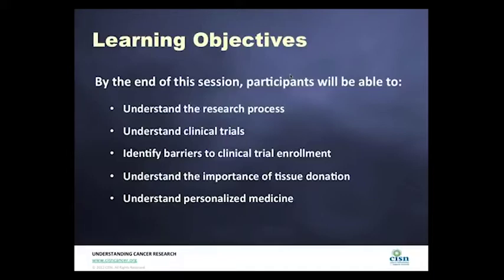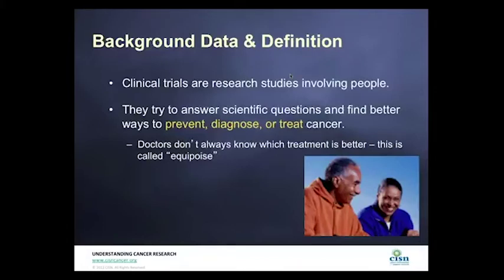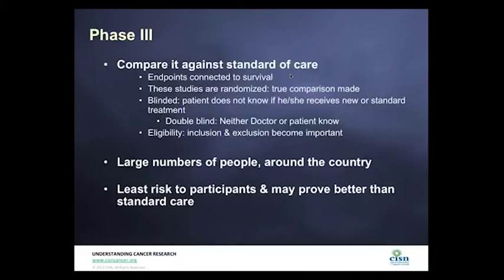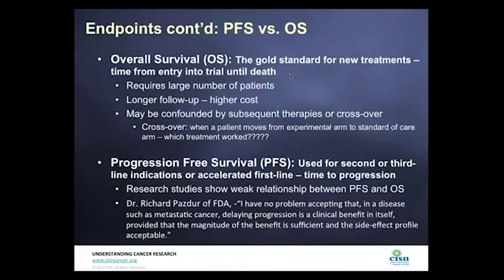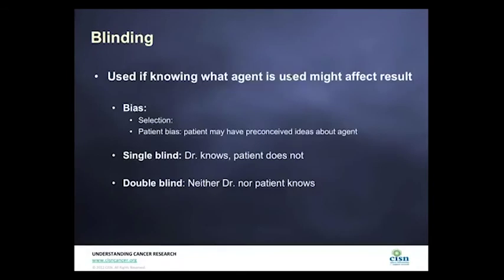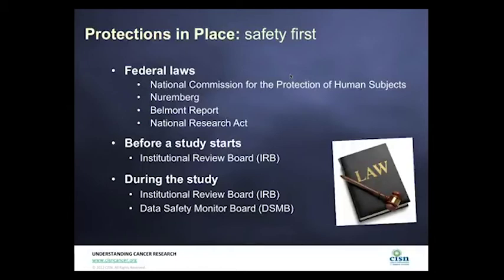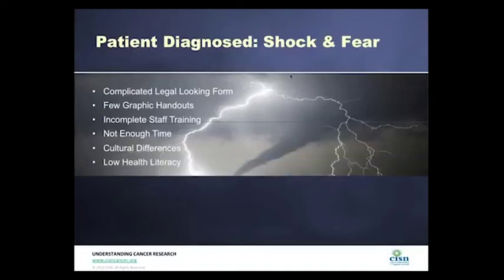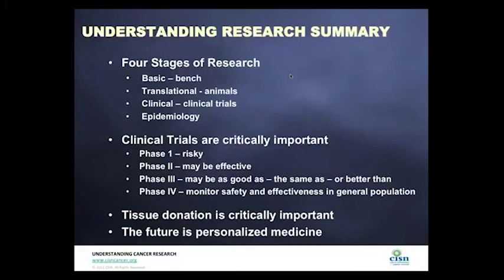FRAT Training, Intro to Clinical Trials & Research, August 23, 2012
Peggy Devine, BS, CLS, Founder and President of Cancer Information and Support Network shares information about understanding cancer research.